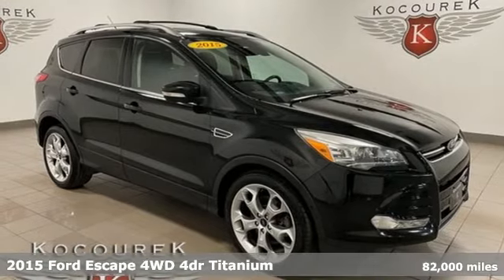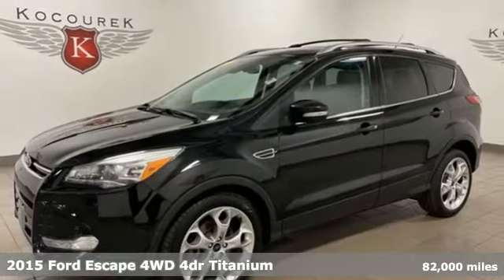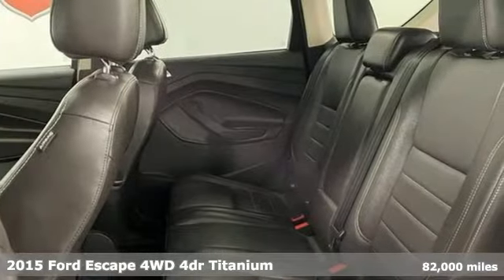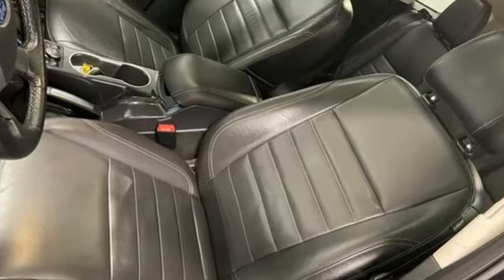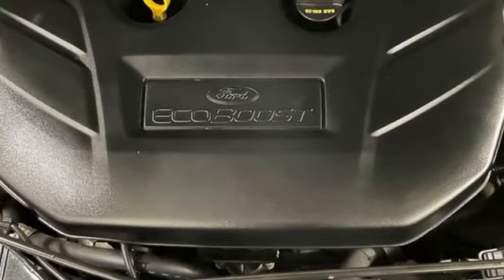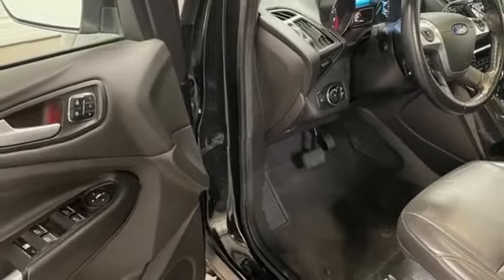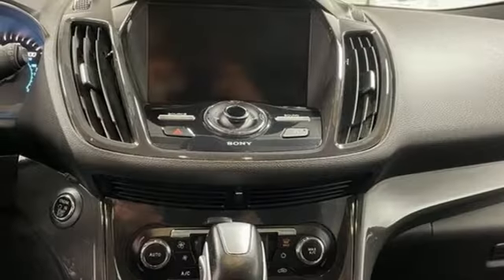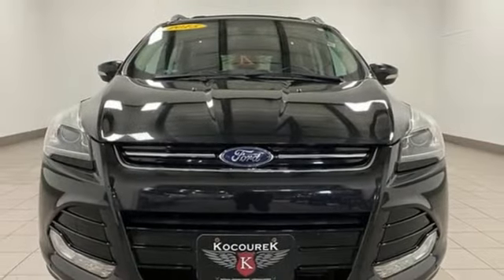Used 2015 Ford Escape Wausau, WI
Year: 2015
Make: Ford
Model: Escape
Trim: Titanium
Engine: EcoBoost 2.0L I4 GTDi DOHC Turbocharged VCT
Transmission: 6-Speed Automatic
Color: Black
Interior: Charcoal Black
Mileage: 82000
Stock #: 0297PA
VIN: 1FMCU9J9XFUA74896
Tuxedo Black 2015 Ford Escape Titanium 4D Sport Utility LOCAL TRADE, Active Park Assist, Bi-Xenon High-Intensity Discharge Headlamps, BLIS w/Cross Traffic Alert, Equipment Group 301A, Rain-Sensing Wipers, Titanium Technology Package. Odometer is 4017 miles below market average! EcoBoost 2.0L I4 GTDi DOHC Turbocharged VCT AWD 21/28 City/Highway MPGbrbrAwards:br * JD Power Initial Quality Study (IQS) * 2015 KBB.com 10 Best SUVs Under $25,000 * 2015 KBB.com Brand Image Awards

Address:
2727 North 20th Ave